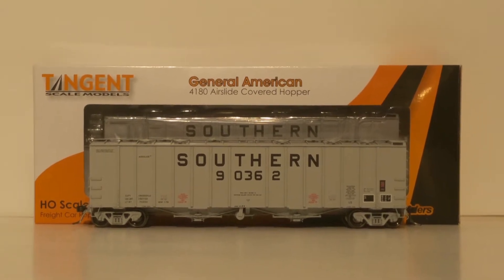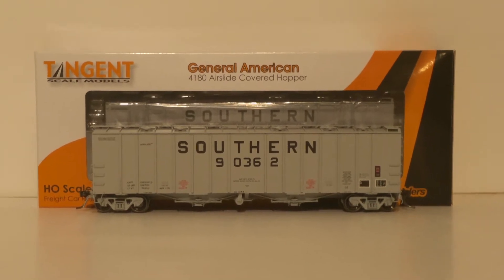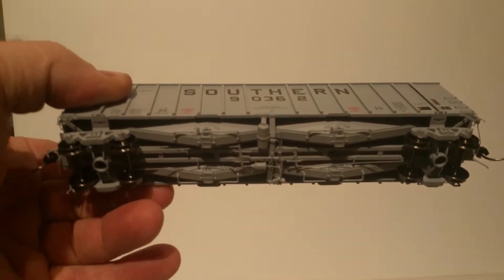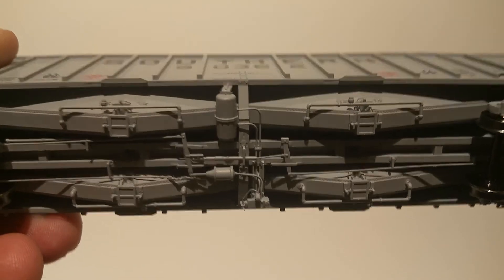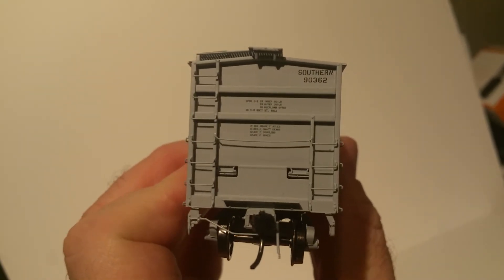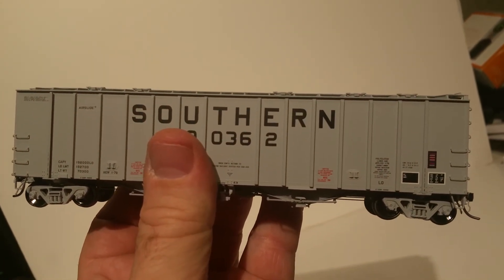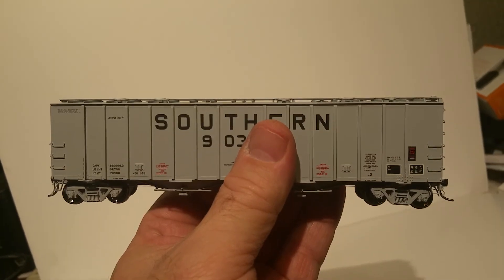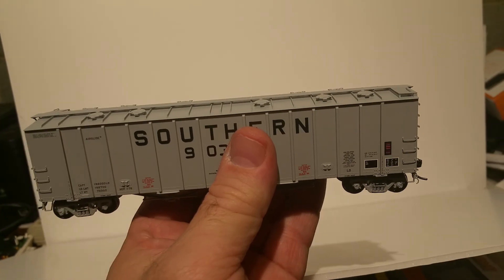HO SCALE TANGENT SOUTHERN RAILWAY 4180 AIRSLIDE COVERED HOPPER REVIEW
THE MOST DETAILED CAR I HAVE EVER SEEN OR OWNED. AMAZING.